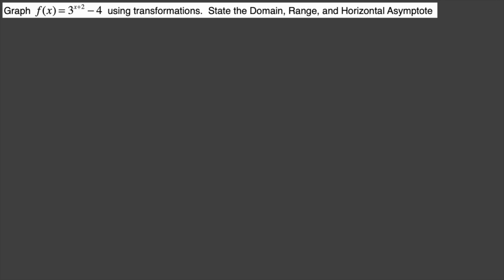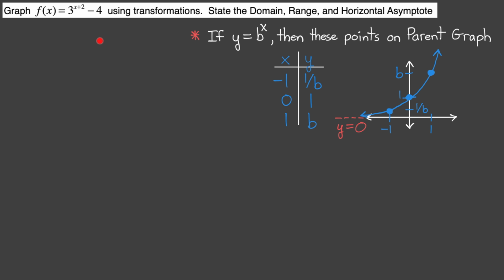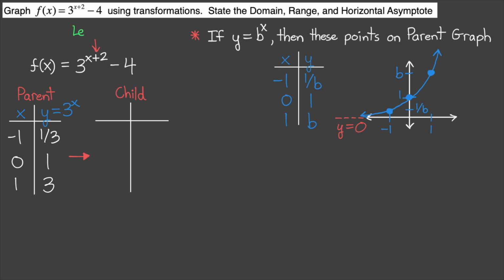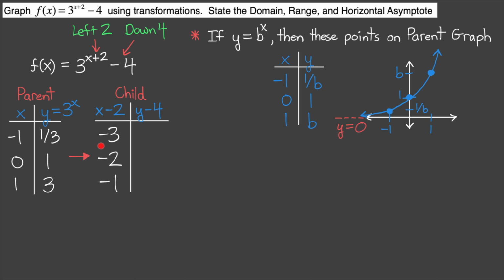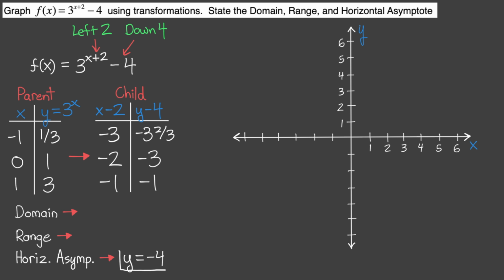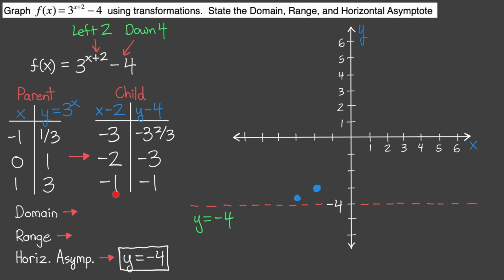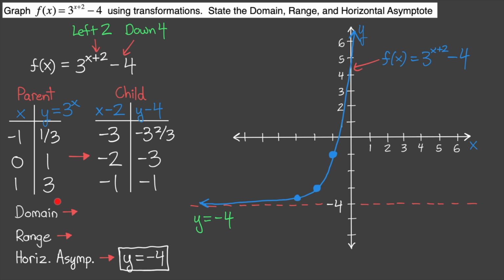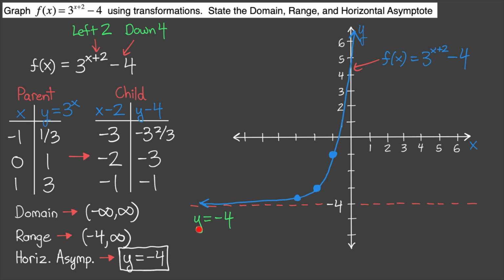How to Graph an Exponential Function using Transformations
This Video shows How to Graph an Exponential Function using Transformations.  For the full Lesson of Video Examples, Notes, and a Practice Worksheet, visit MathKook.com.  Hope this helps you!

00:00 Intro
00:18 Example
07:29 Outro